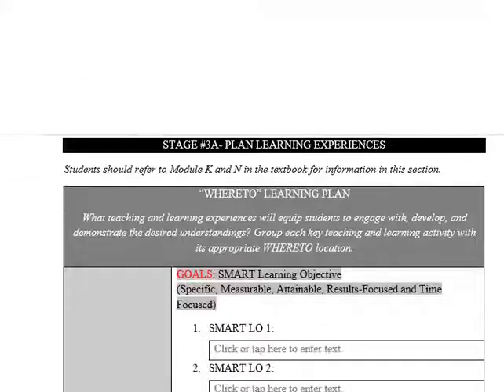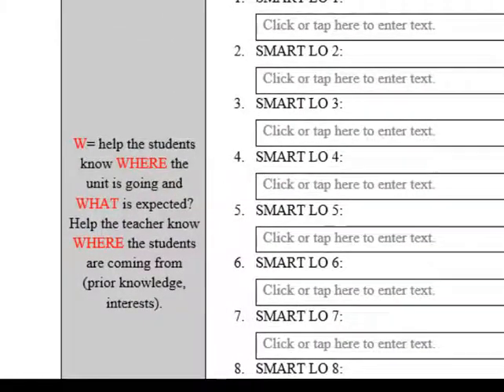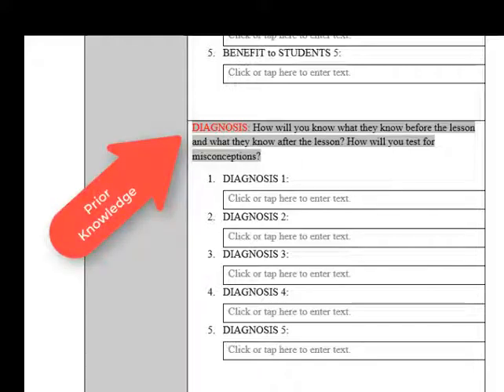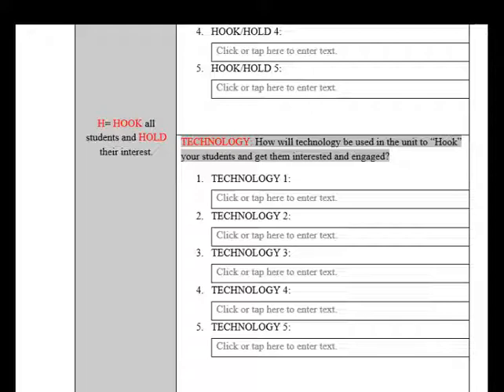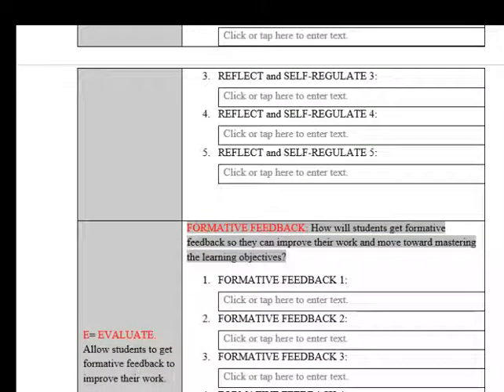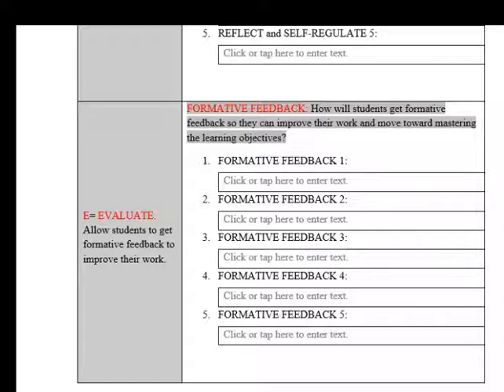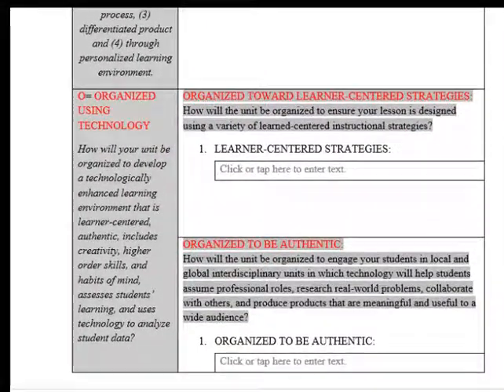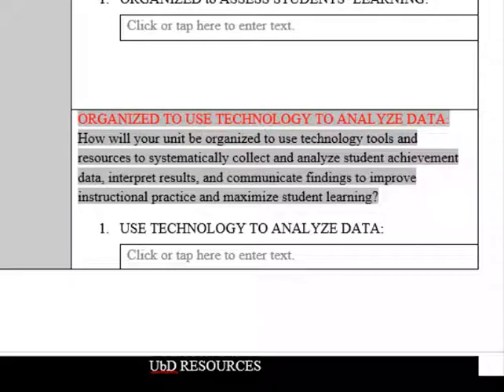Understanding by Design Stage Three Template Overview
This presentation is an overview of the Understanding by Design (UbD) template for stage three.